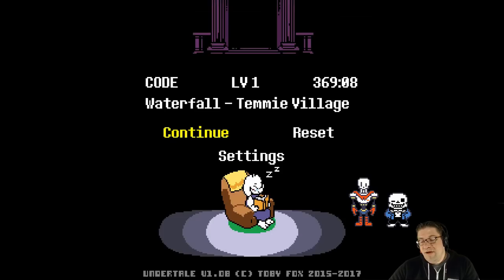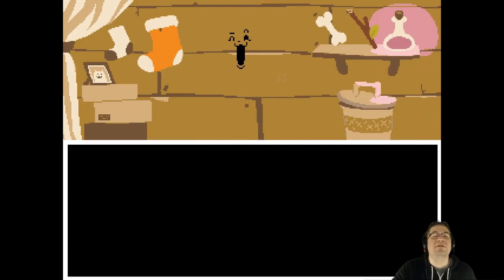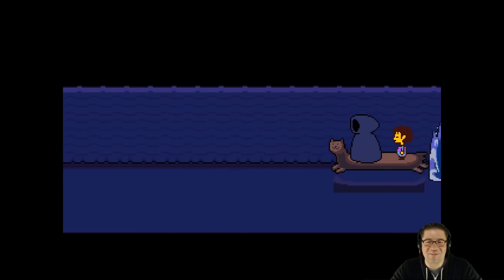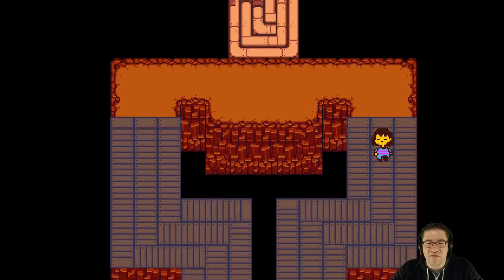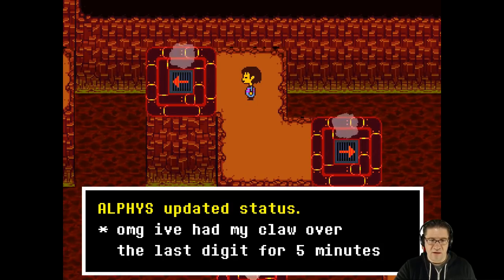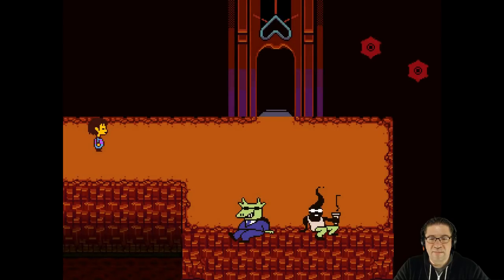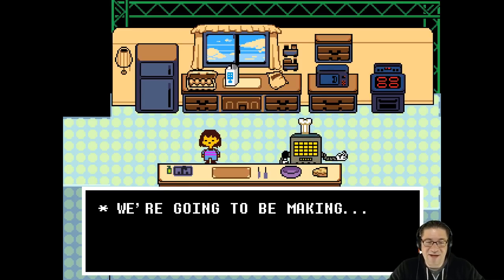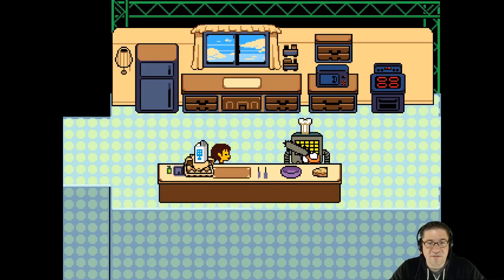Undertale - Cooking Show? - Episode 10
In this episode of Undertale, We Got Temmi Armor! It took me awhile to collect up enough mun's to send Temmi off to college, but it was well worth it. The new item helps out SO much! Love you all!

📖 Preorder today! 📖